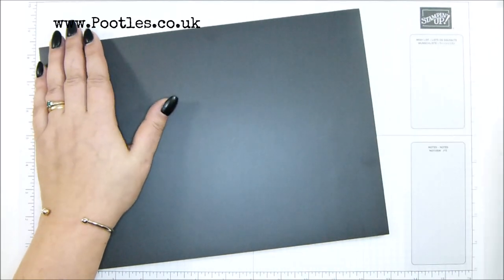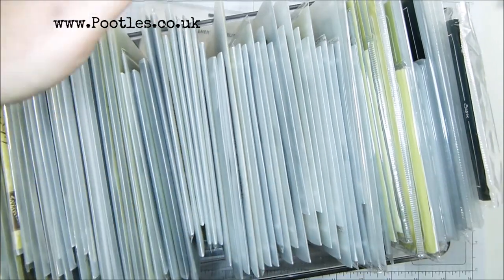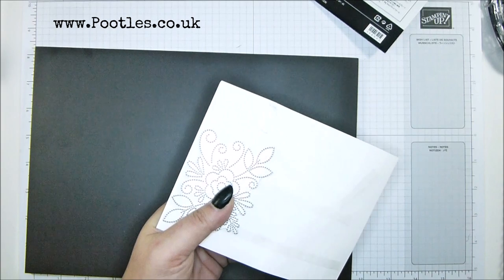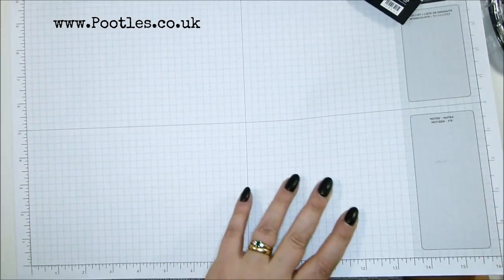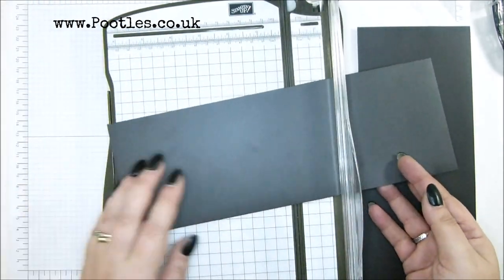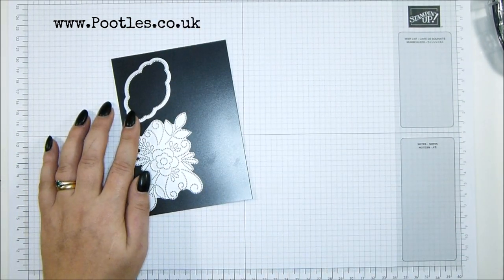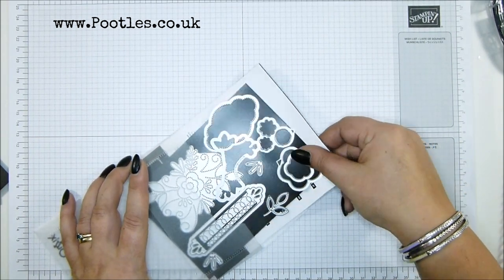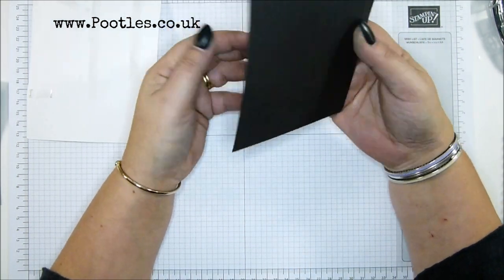Framelits Storage Magnetic Super Tip